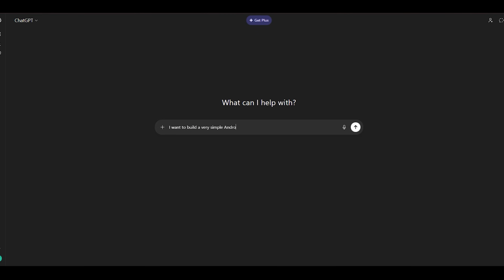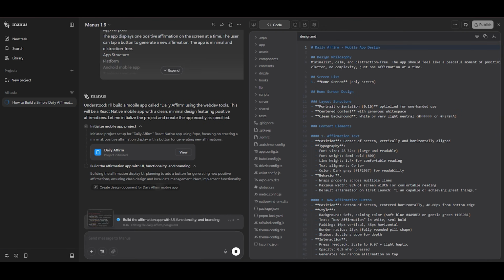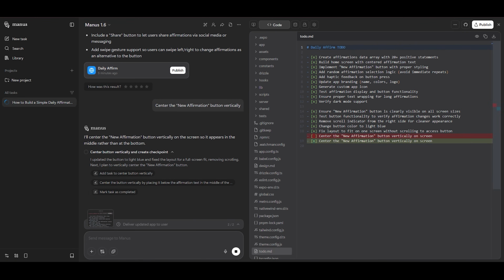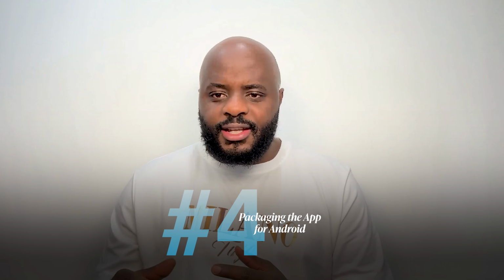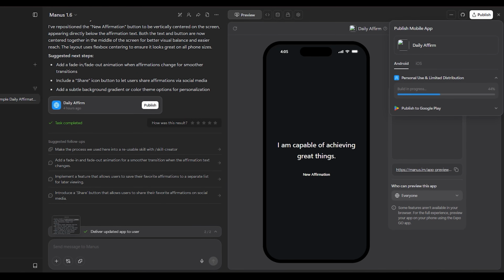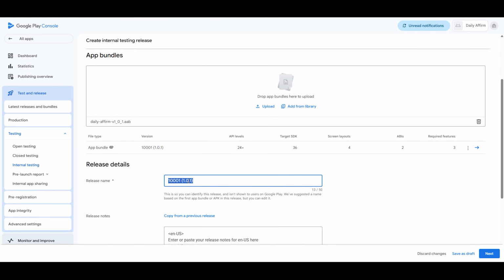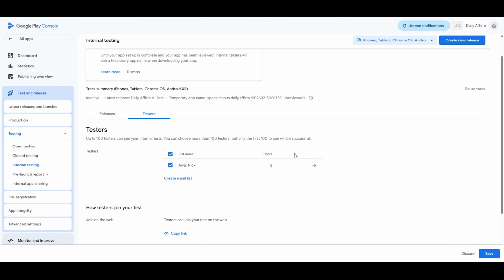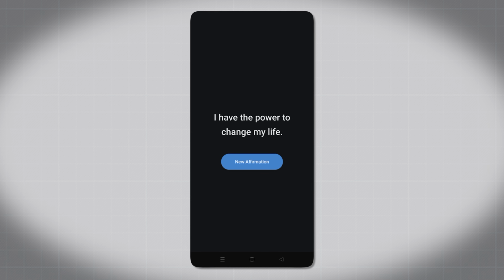The EASIEST Way to Build & Publish Mobile Apps Using AI (Manus + ChatGPT)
Want to build and publish a real Android app without coding? In this step by step tutorial, you will learn how to use ChatGPT and Manus AI to create a working mobile app and publish it to the Google Play Store using Internal Testing. We design a simple Daily Affirmations app, generate the full app structure with AI, build a functional Android app without Android Studio, package a Play Store ready APK, upload it to Google Play Console, add testers, generate an opt in link, and install the app on a real phone. This is a complete no code app development guide for beginners, creators, and founders who want to launch MVP apps fast using AI tools in 2026.

Timestamps
00:00 Intro
00:52 Design the App with ChatGPT
02:40 Build the App in Manus AI
04:55 Set Up Google Play Developer Account
06:05 Build the APK File in Manus
07:20 Upload to Google Play Console
08:45 Add Testers and Generate Opt In Link
09:55 Install the App on Your Phone

This video addresses the challenges of app development, such as coding, debugging, and publishing. It demonstrates processes like setting up a developer account and managing internal testing on the Google Play Console, which are crucial for mobile app development. The presenter emphasizes that overcoming these hurdles to how to make an app is achievable and manageable.